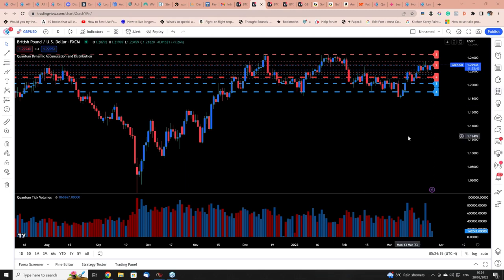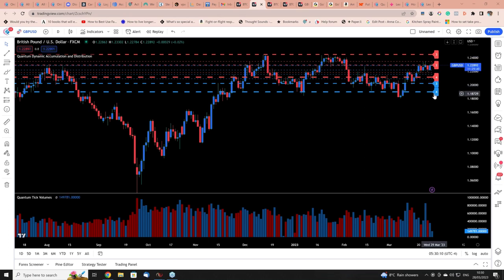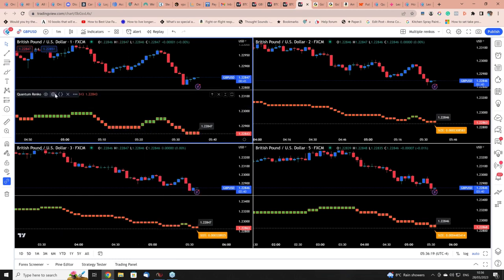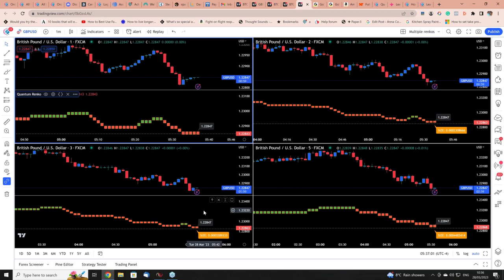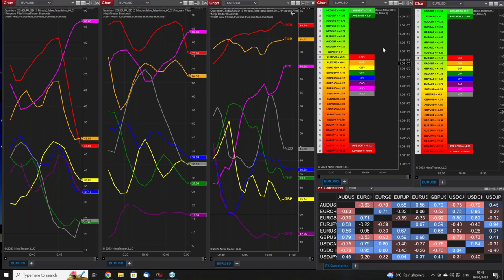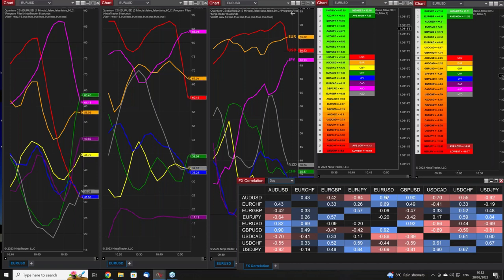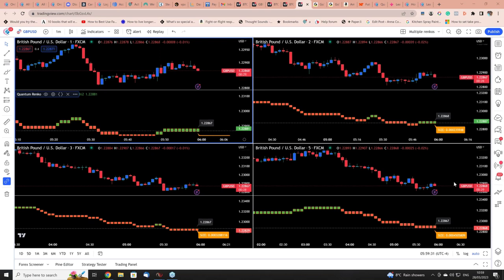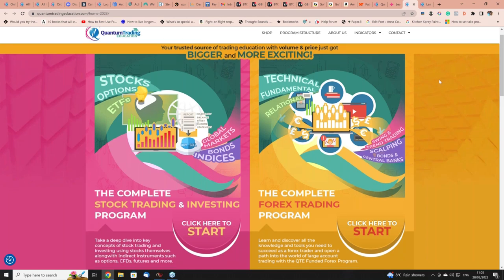Finding vpa signals on cable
TESTIMONIAL DISCLOSURE: TESTIMONIALS APPEARING ON QUANTUM TRADING MAY NOT BE REPRESENTATIVE OF THE EXPERIENCE OF OTHER CLIENTS OR CUSTOMERS AND IS NOT A GUARANTEE OF FUTURE PERFORMANCE OR SUCCESS.

Some great examples of vpa signals on cable and how to use our unique Time Accurate Renko indicator in multiple time frames.

The indicators featured are available from Quantumtrading & you can find details about my Forex Program and Funded Program at Quantumtradingeducation